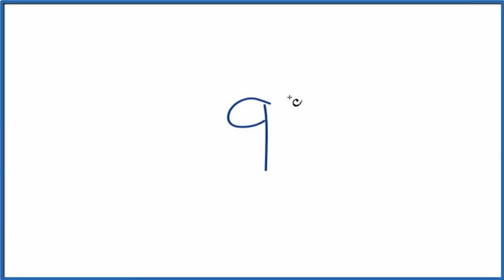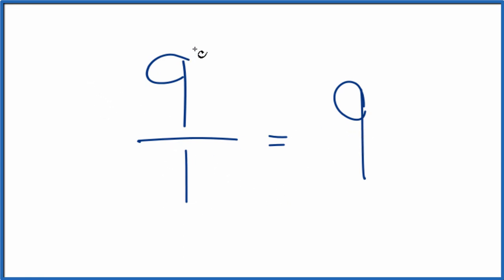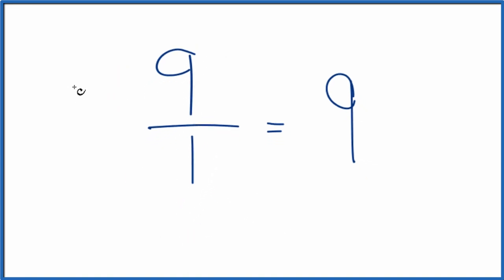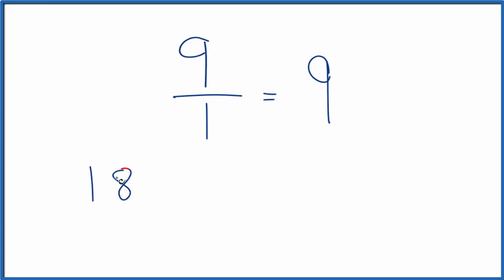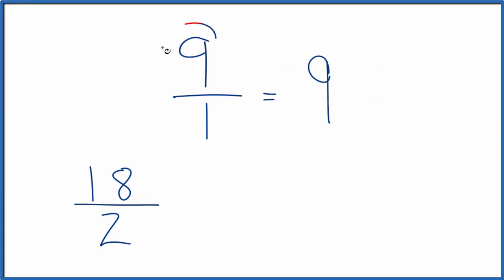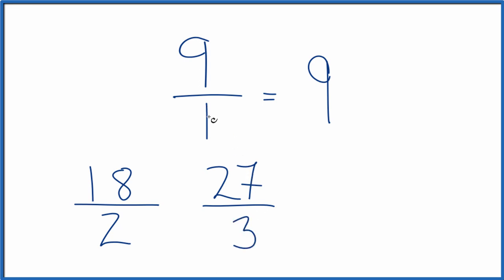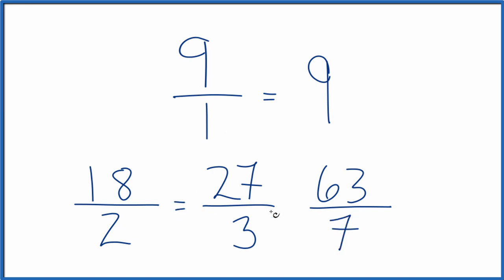How to Find Equivalent Fractions for 9